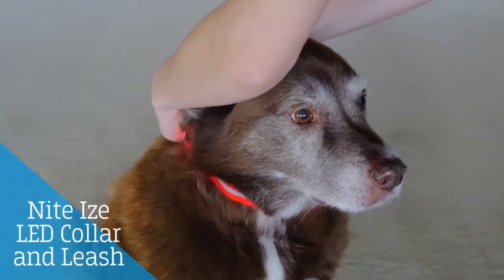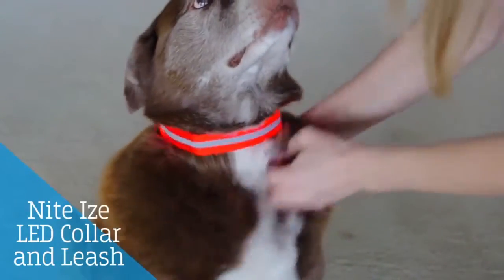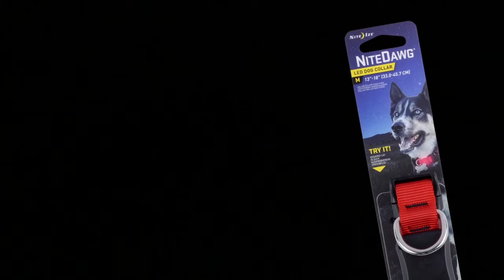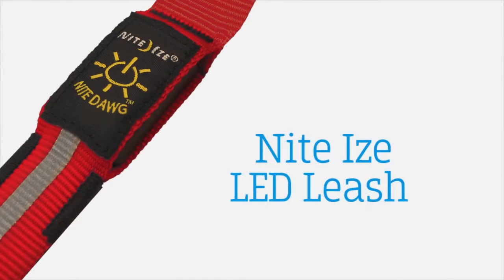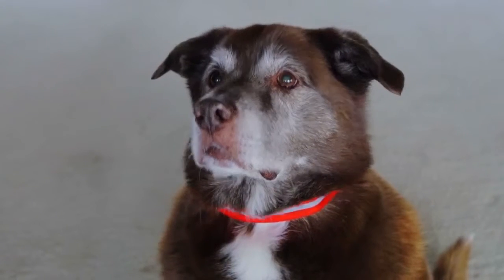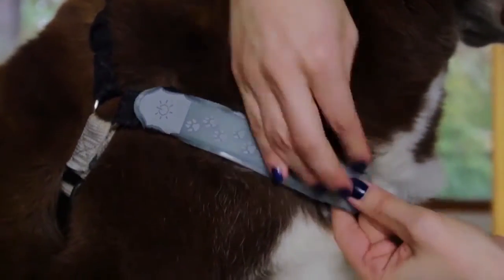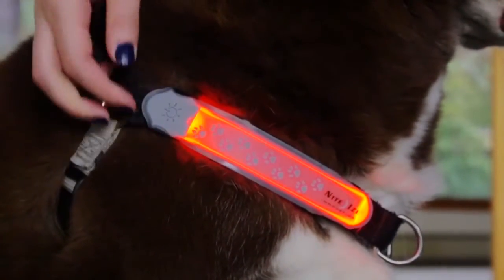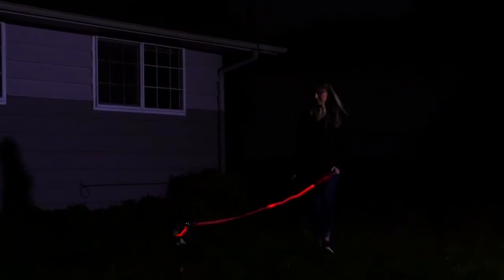Review: Night Dawg LED Dog Collar, Leash and Collar Cover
Many people have to walk their dogs in the evening, when I walk my dog, this Night Dawg LED collar is absolutely a staple! It’s visible up to 1,000 feet away and is water-resistant. If you have an extra fluffy dog, I strongly encourage you to buy the light-up leash as well, because his hair can cover the collar up. If you use a harness, you can purchase a collar cover that then clips over the front of it. NiteIze Night Dawg LED collar and leash are extremely well made and their customer service is outstanding. .

1)This video has no negative impact.
2)This video is also for teaching & Informational AND Entertainment purposes.
3)It is not transformative in nature.